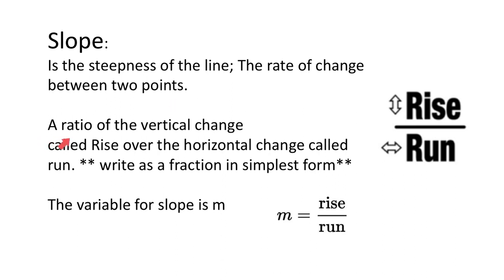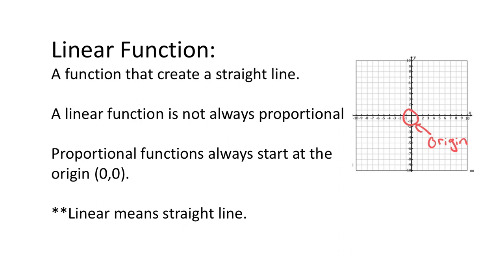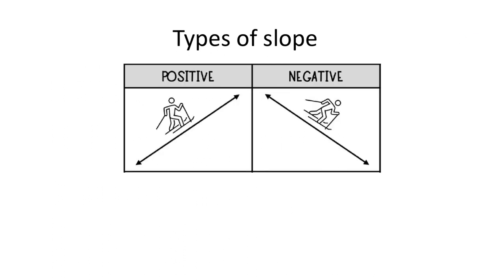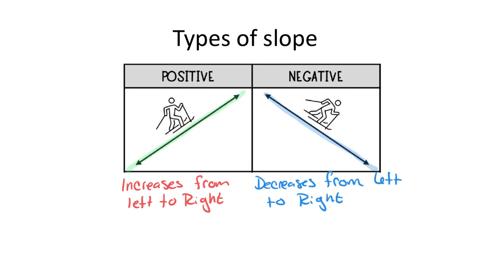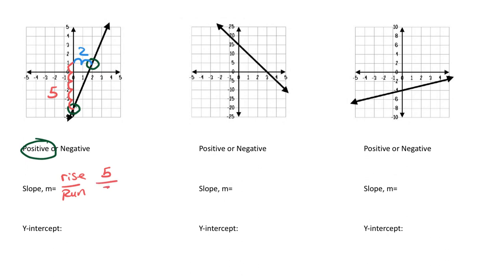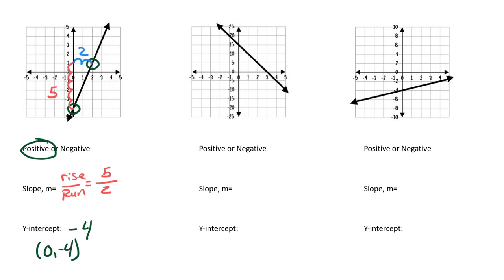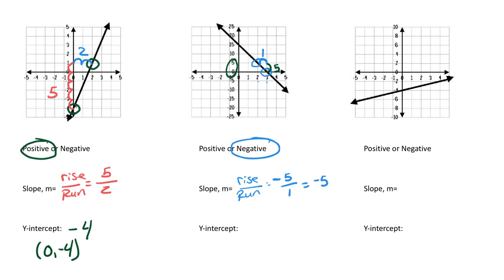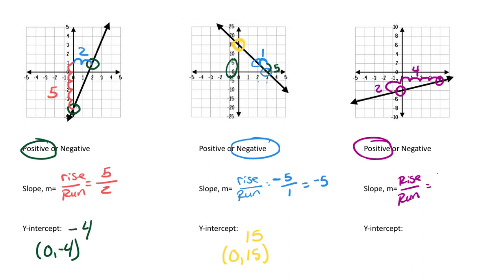Slope from a Graph 7